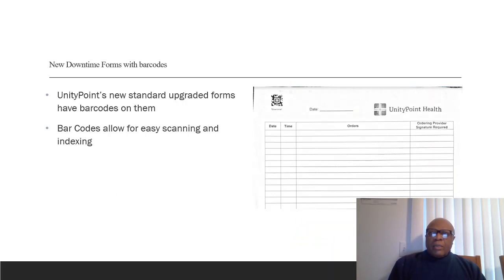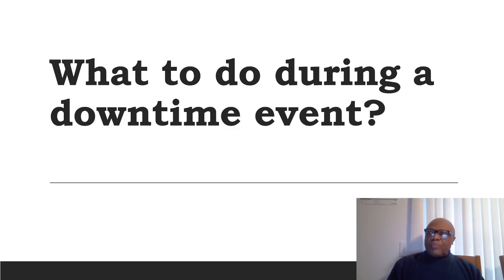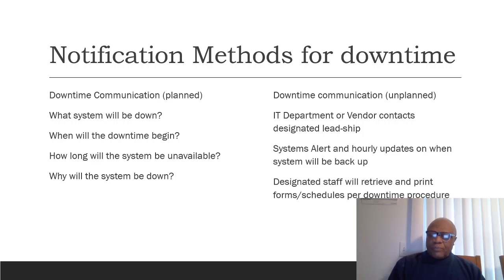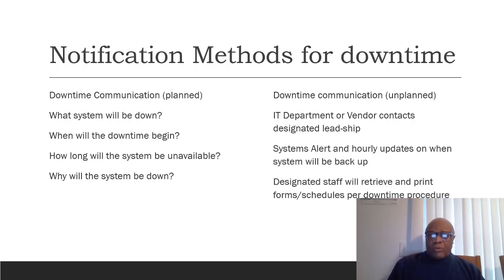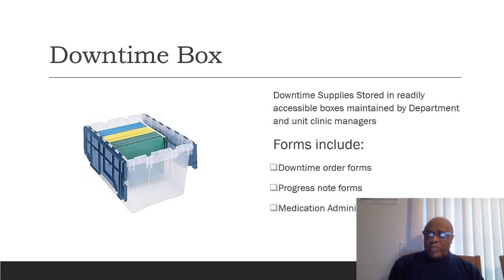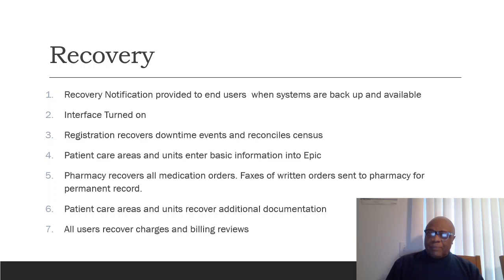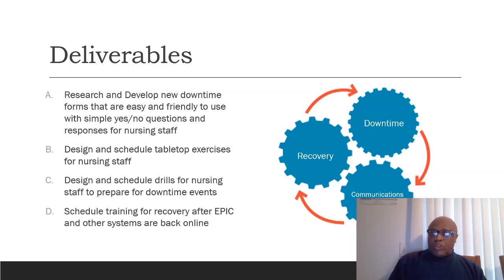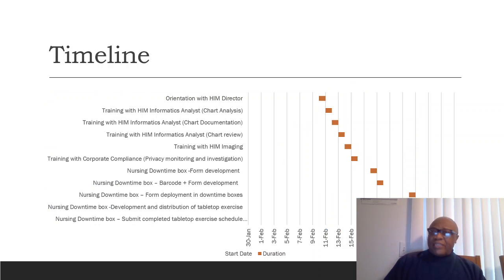Update/Refresh Nursing Downtime Boxes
By: Anyiekan Ukoeninn